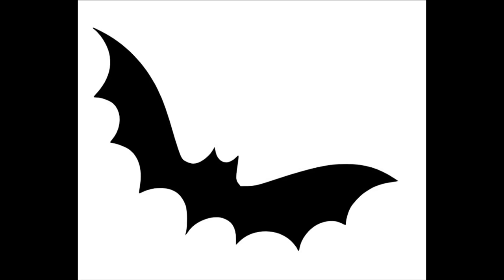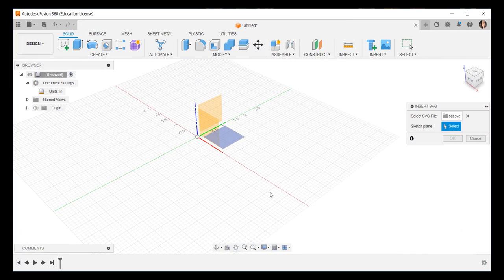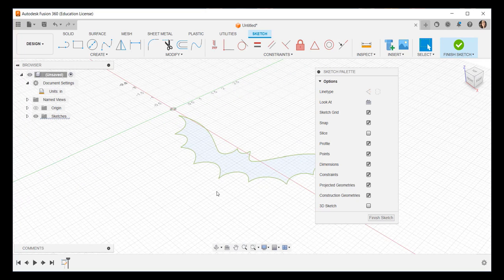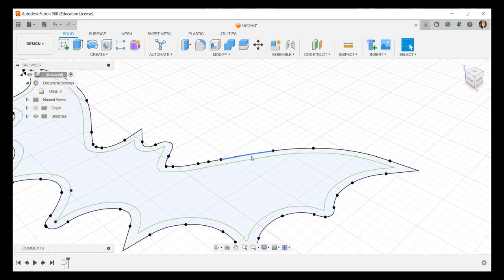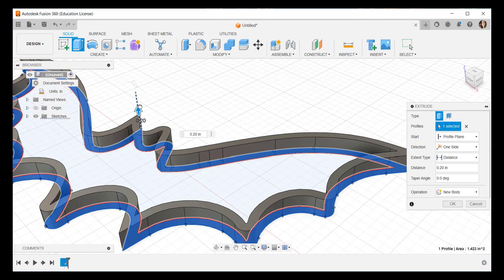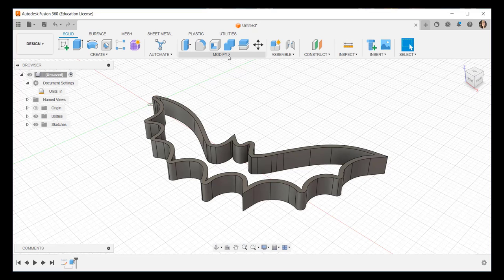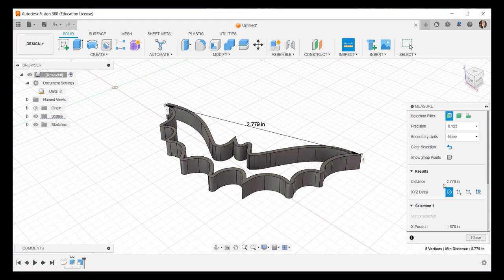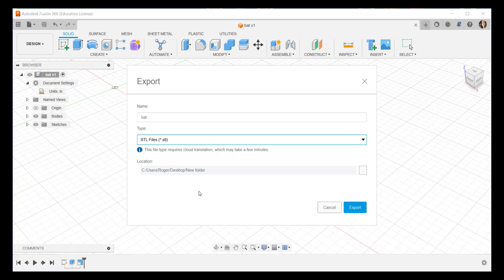Import an SVG into Fusion 360 and Model It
Make a cookie cutter from an imported SVG file.